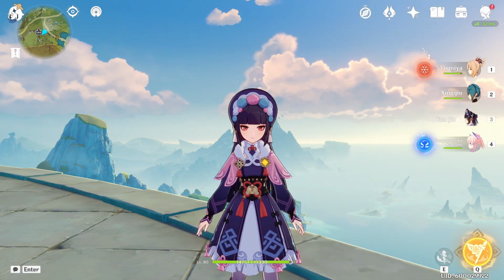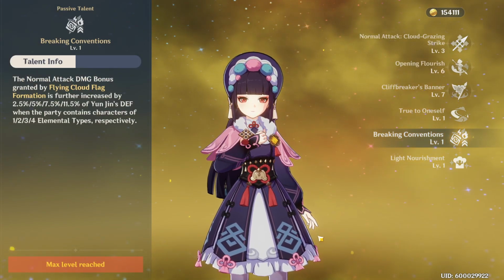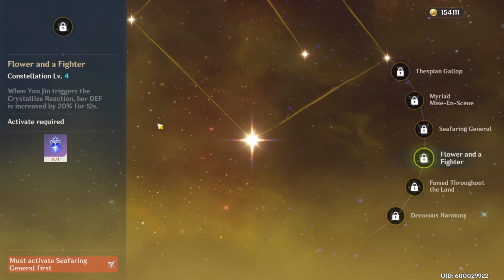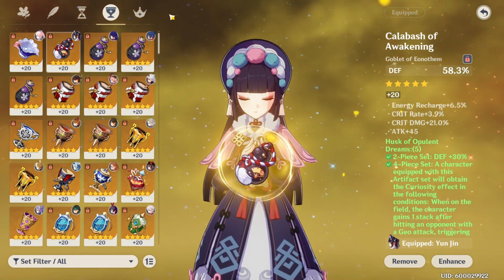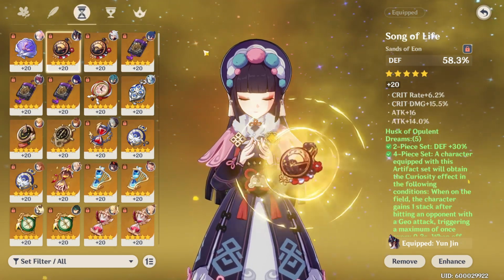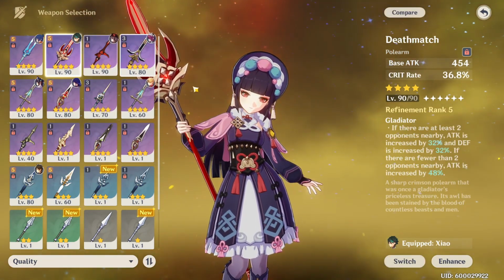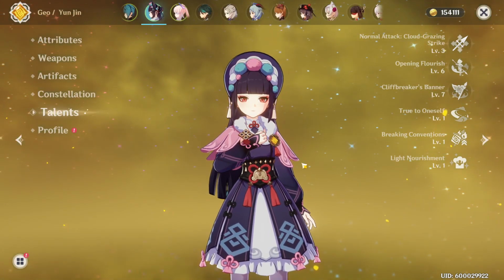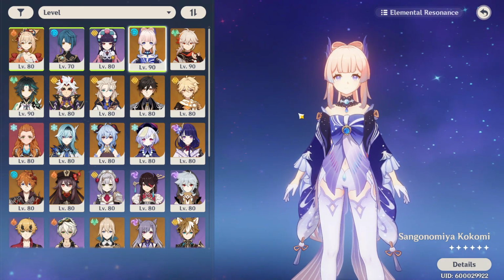Yunjin Is Becoming One Of My Favorite Supports | Yunjin Build Guide And Showcase | Genshin Impact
Yunjin is extremely fun and provides an interesting support capability I've had a ton of fun messing around with. She Can pair with technically everyone and has a fun e skill to boot. If you're looking to augment your main dps characters normal atk dmg then Yunjin is the unit for you.

Hope you enjoy some of the content on the channel mostly do Genshin Impact, but I'm not afraid to move into anything that interest me!